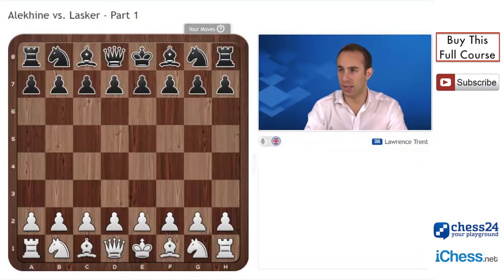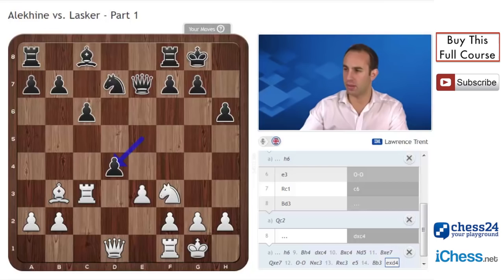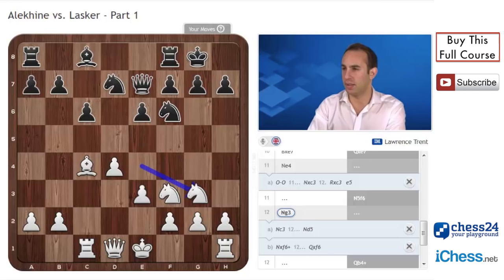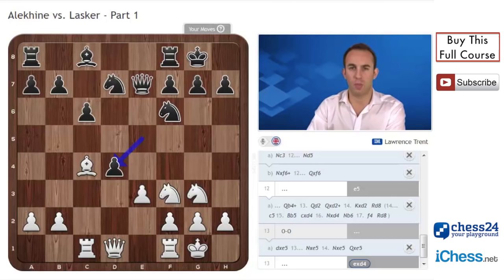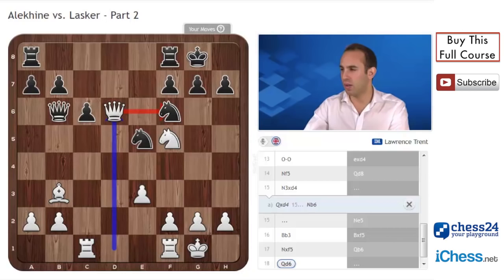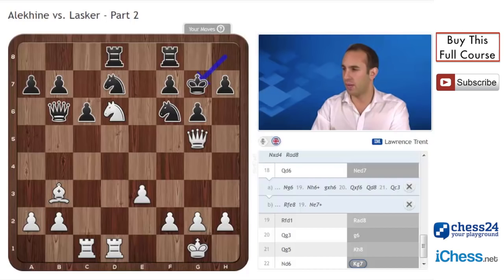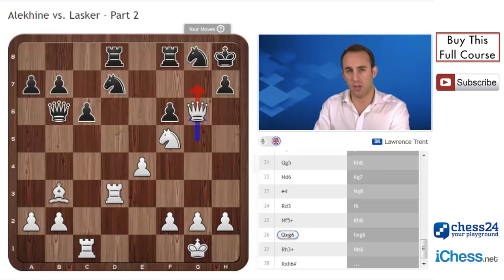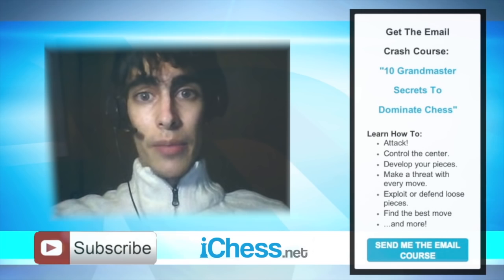Learn From The Best Chess Players: Alekhine vs Lasker - CHESS24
One of Alexander Alekhine's most notable qualities was instinct for an attack. Even in seemingly quiet, ordinary positions, Alekhine could sense a target and concoct a powerful attack.

IM Lawrence Trent has selected the most instructive Alexander Alekhine games for his chess24 course "My Favorite Alexander Alekhine Games", of which this is a free preview.

In this game, the 4th World Champion takes on the 2nd, the uncompromising Emanuel Lasker. The game starts calmly enough, a Queen's Gambit Declined with Lasker capturing 8...dxc4. This move allowed Lasker to put a Knight on d5 but also gave Alexander Alekhine an extra pawn in the center and let him exchange off his bad Bishop.

Lasker continued by trying to exchange off another pair of minor pieces - a good tactic if you have less space, as he did. Of course, Alekhine rightly refused but Lasker soon gives up his previously unmoved Bishop for a Knight.

Then came a surprise. On move 17, Lasker declined to exchange Queens and played ...Qb6 instead. Incredibly, it proved to be the losing move, although no-one would believe it to look at the position after that move. All of a sudden, Alekhine's pieces leapt forward, creating threats, winning tempi and maneuvering into ever more aggressive formations.

Bobby Fischer remarked about Alexander Alekhine, referring to this game:

Alekhine is a player I've never really understood. He always wanted a superior center; he manouevred his pieces toward the kingside, and around the 25th move, began to mate his opponent. He disliked exchanges, preferring to play with many pieces on the board. His play was fantastically complicated, more so than any player before or since. Alekhine once beat Lasker in about 23 moves; his pieces converged on the Kingside, and the game ended with a sudden death blow.

The finish to this game is a lesson in attacking efficiency and overloading your opponent with threats.

Enjoy the video and remember to check out the complete course here.